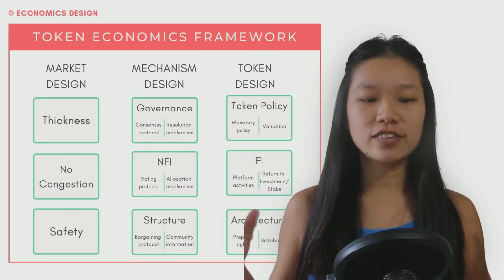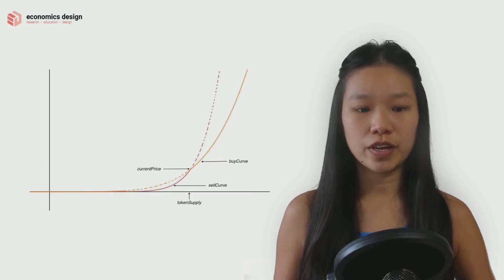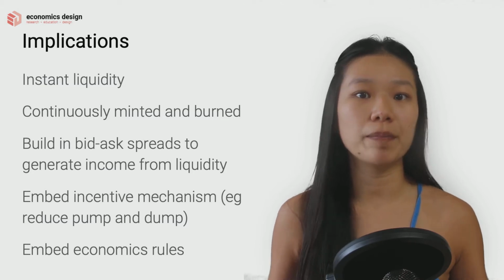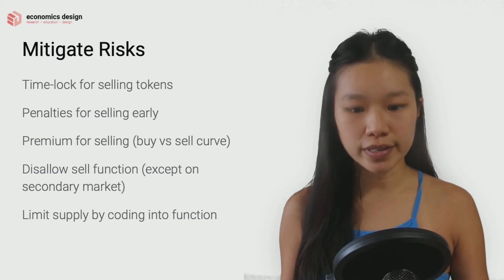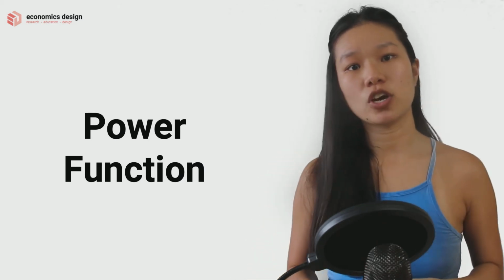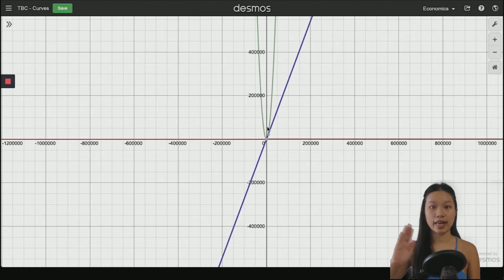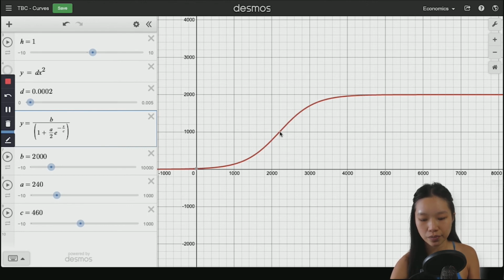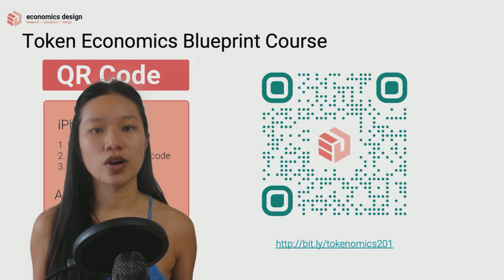EP 18: Token Valuation with Token Bonding Curve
Part 1 is on the economics and math of TokenBondingCurve and how the curvefunctions affect the incentive mechanism and what governance can we embed into the function.
Part 2 will be on using these functions in projects, and taking a dive at a few projects.

The episode is split into 2 because it gets quite heavy to digest all the information at once. So part 1 is the more math-y part, for you, as economics designers to grasp. And part 2 is the more application-y part, for you, as economics designers to know how to use it. After all, knowledge is only valuable when applied.

Enjoy this first part. We understand token bonding curves, the benefits, where the value accrual is derived from and the various functions to consider.

As much as I wish there is 1 perfect function, the functions really depend on the objective of your system and what it wants to incentive or govern. So choose wisely and have fun playing with graphs!

Ps: the math-y and graphical explanation is not included in the podcast episode. Hence, the podcast version is slightly different.

Quick navigation:
Start 00:00
- Application to token economics framework: 00:38
- What is token bonding curve: 03:53
- 4 properties of token bonding curve: 07:50
- Use-cases: 11:38
- Where does value come from: 13:37
- Risks and ways to mitigate risks: 18:09
- 4 math functions: 19:30
- Graphical explanation: 28:39
- How to calculate total cost of tokens: 41:20